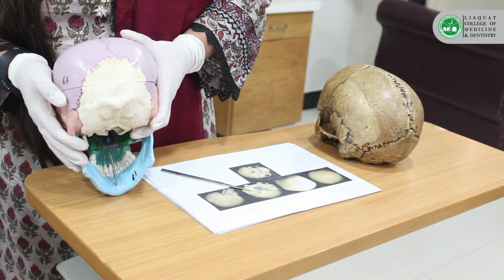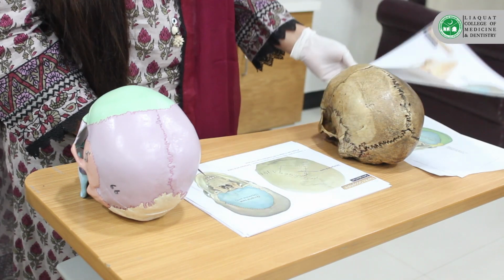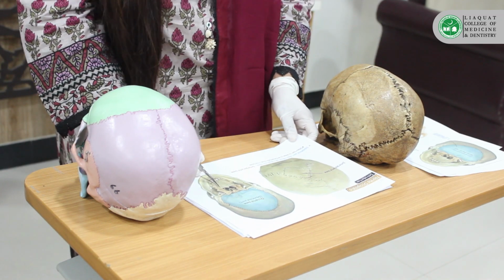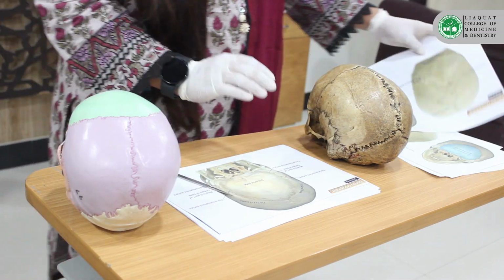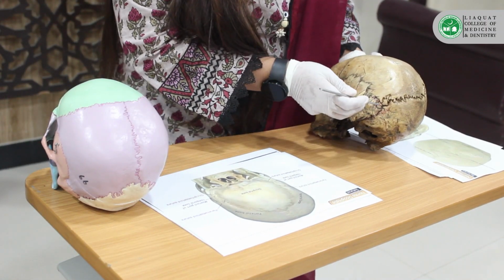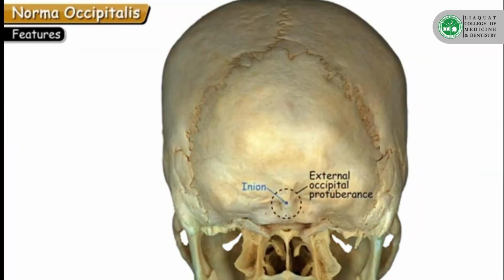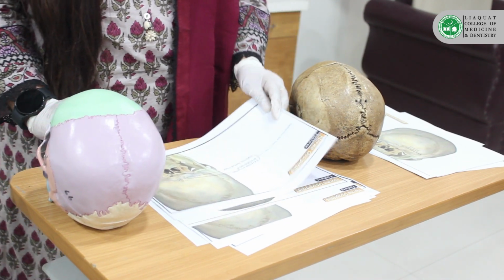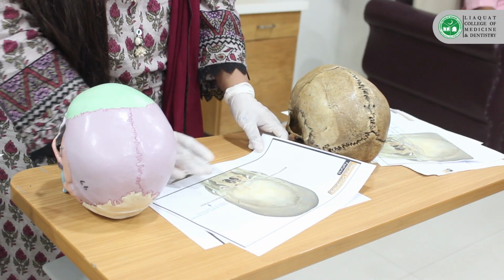Episode 1 | Norma Occipitalis Explained: Expert Insights by Dr. Nimra Noreen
Welcome to Episode 1 of 'Quick Bytes'! Today, our LCMD expert, Dr. Nimra Noreen, will guide us through the fascinating concept of Norma Occipitalis. Get ready for a quick and insightful breakdown that will leave you with a clear understanding of this essential topic.